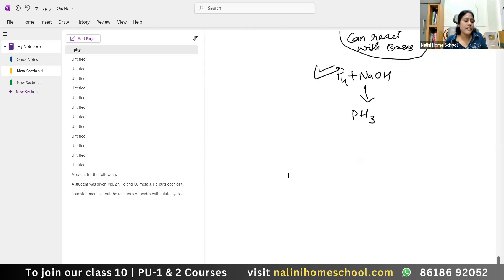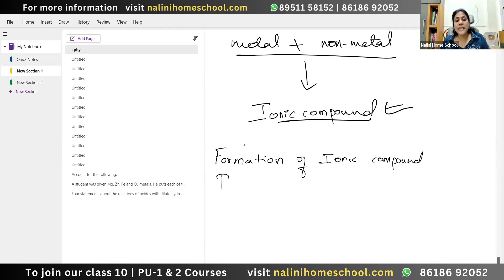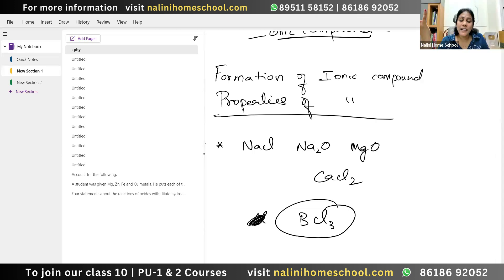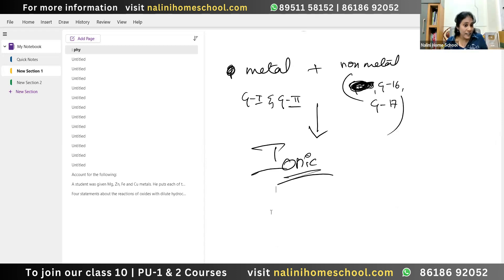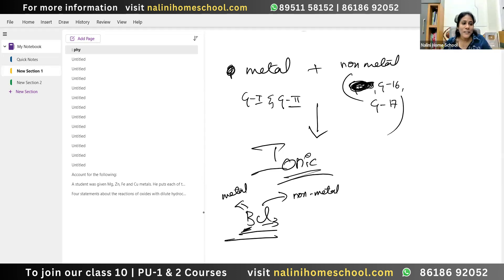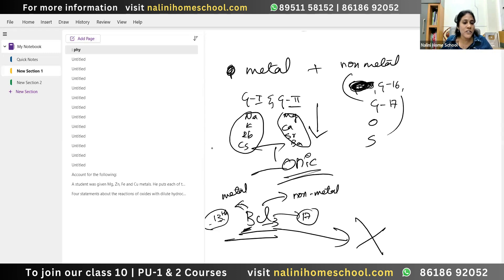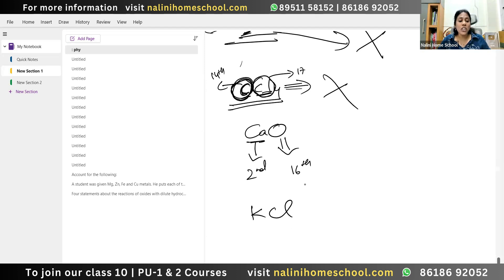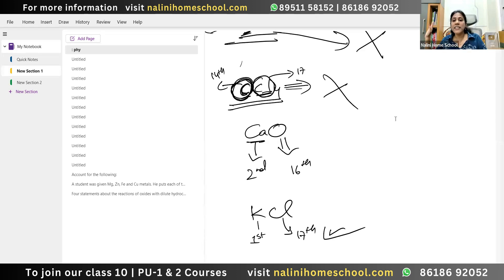How and Why metals react with non metals | class 10 | CBSE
Struggling with Metals and Non-metals? In this Class 10 NCERT Chemistry lesson, I explain how NaCl forms and the complete logic of ionic compounds—in a super fun, rapid, exam-ready way!
You’ll learn electron transfer (Na → Cl), octet rule, ions (Na⁺, Cl⁻), electrostatic attraction, lattice formation, and properties of ionic compounds (melting point, solubility, conduction).

Story-based NaCl formation (why metals give and non-metals take)

Valency & electronic configuration hacks (2,8,1 → 2,8)

Step-by-step ionic bond: Na → Na⁺ + e⁻, Cl + e⁻ → Cl⁻

Lattice & stability: why ionic compounds are hard and brittle

Properties & reasons: high MP/BP, soluble in water, conduct in molten/solution